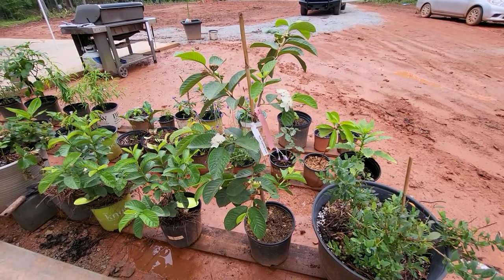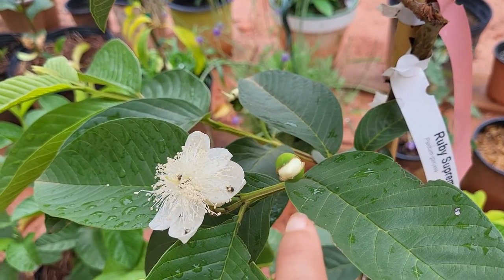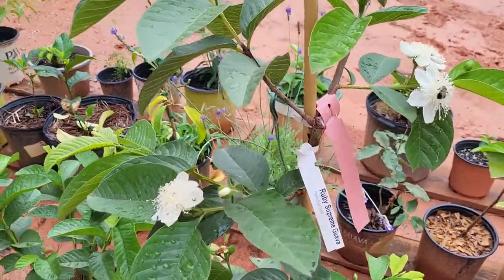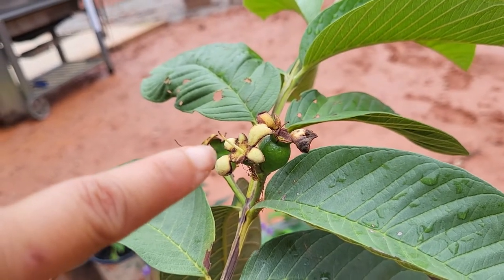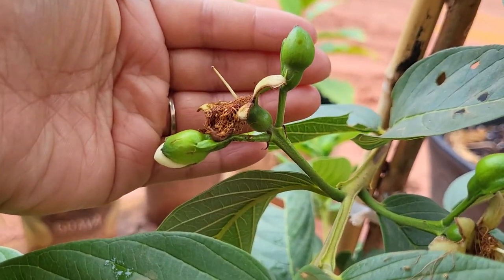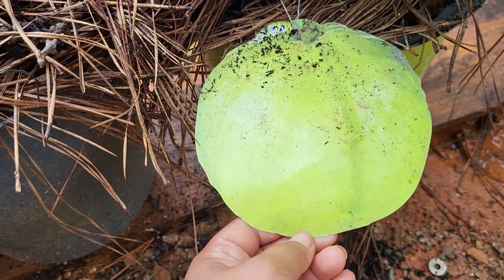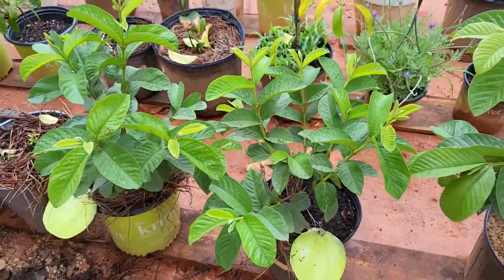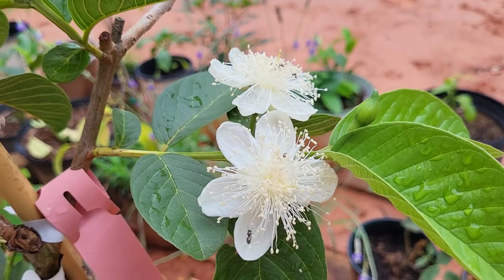growing Guava.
update to how my Ruby Supreme Guava tree is doing.  I finally have flowers and fruit on the tree.  soo excited cand can't wait to see how they taste.